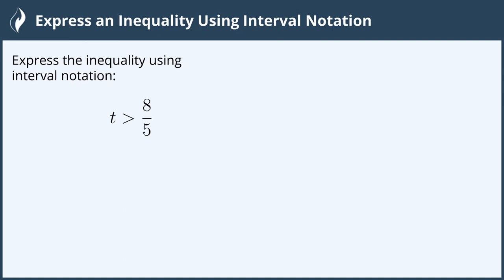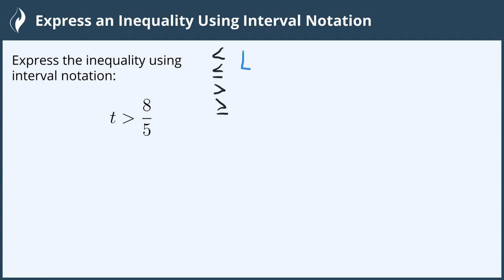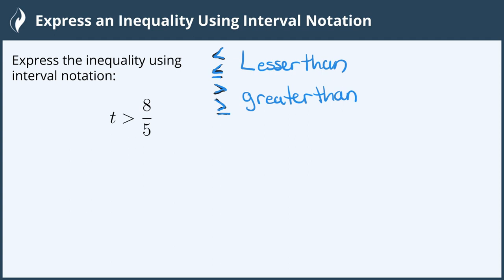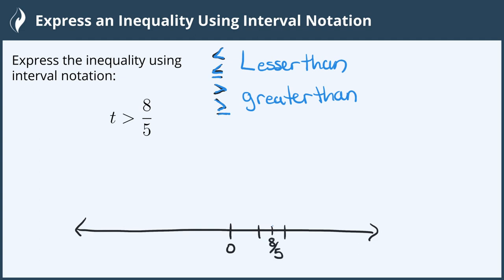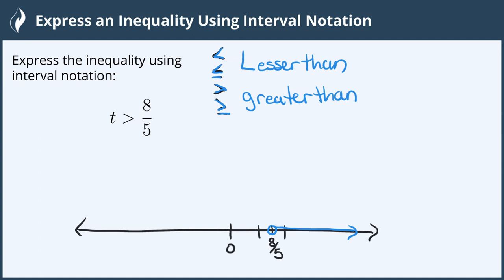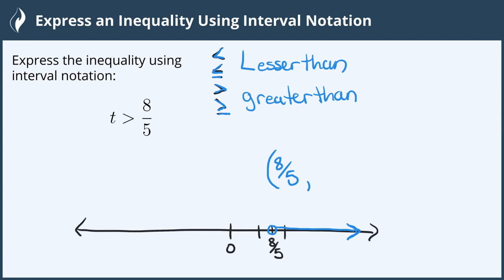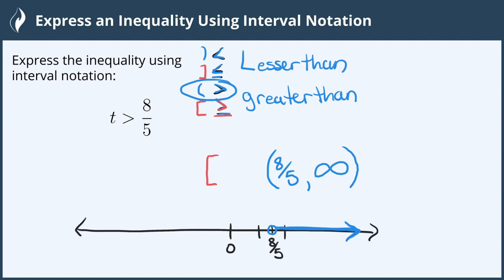Express an Inequality Using Interval Notation - 8